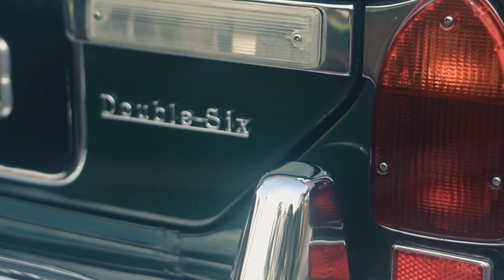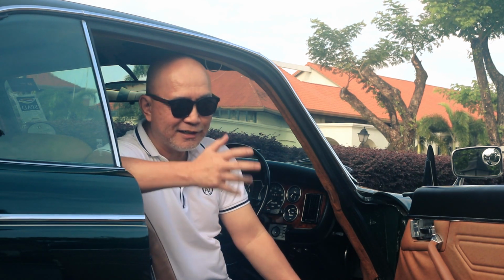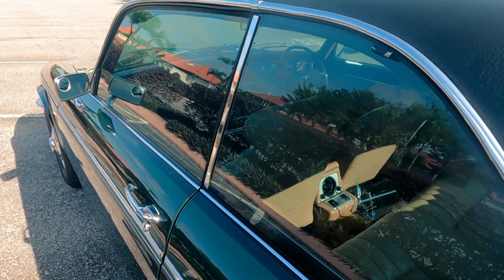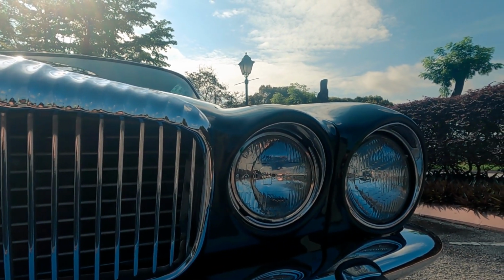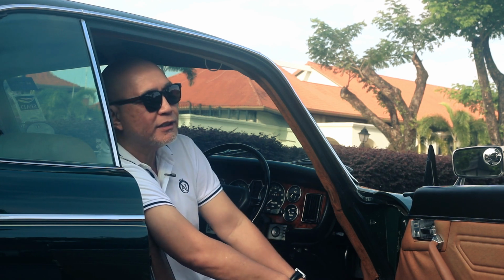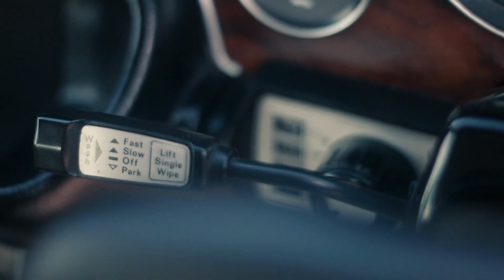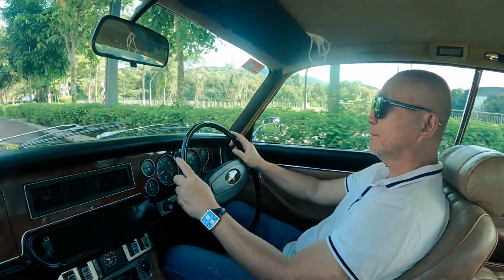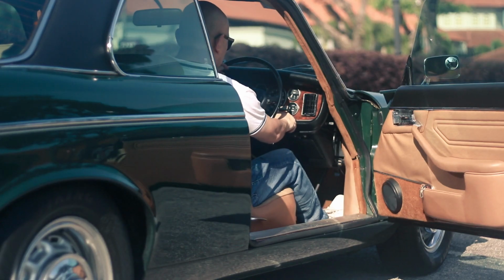A Rare V12 Beauty: The Daimler Double-Six Coupe - H&L Enthusiasts Series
The Daimler Double-Six Coupe is indeed something very special. And rare. It is not a Jaguar, and it would be unwise to mention as such to any Daimler owner.

As part of our H&L Enthusiast Series, we share the stories of the owners, the cars, and what makes them so special and worthy to be cherished and preserved as a time capsule and glimpse into the world that was.

If you have an interesting classic car and would like to share it and your story, and you are based in the area of Greater Kuala Lumpur, please feel free to let us know in the comments below or drop us an email and we would be grateful to get in touch with you.

We had the privilege of spending the day with this beautiful V12-engined Daimler Double-Six Coupe, proudly owned by our good friend Fauzi who graciously shared his perspective on this sleek two-door British-engineered car.